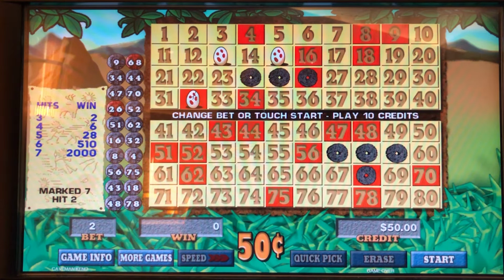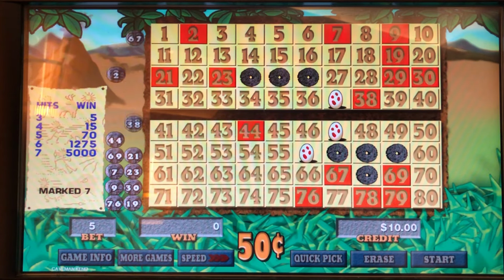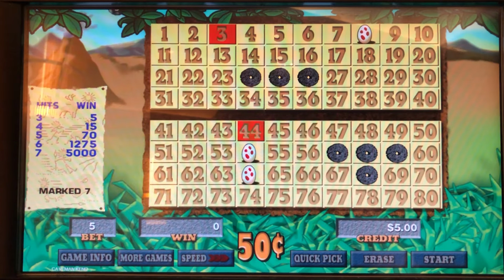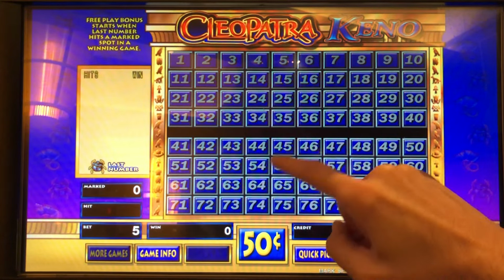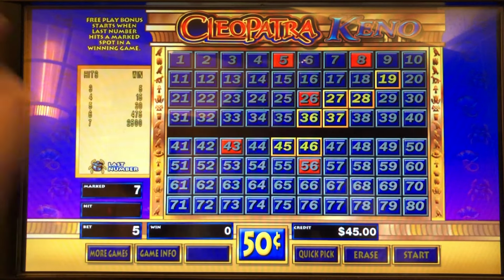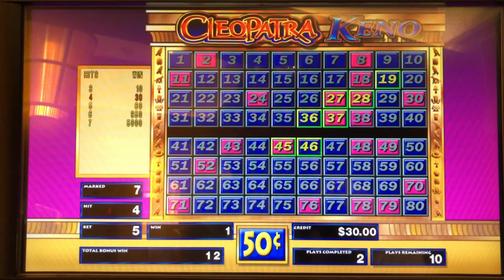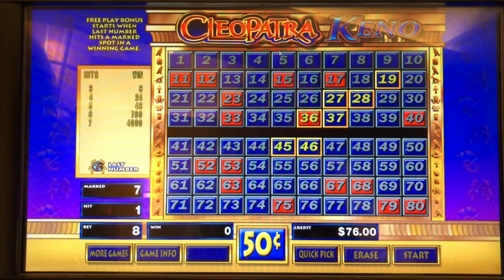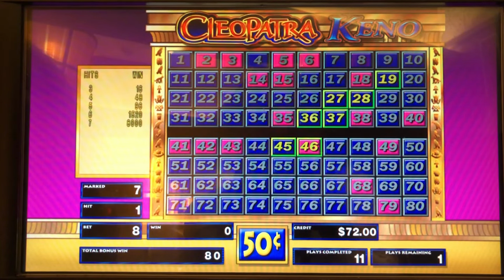A Win is A Win - Working Hard for $12!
Hi! We're QuickHundySlots, founders and proud members of KenoNation. If you're a Keno fanatic, you're in the right place. Our channel features a slew of jackpot and strategy videos from REAL CASINOS with REAL MONEY on a variety of Keno games, including Cleopatra, Caveman, Multi-Card, Wolf Run, Alien Attack, U1 and so much more!

QuickHundySlots' mission is to make Keno cool and approachable, especially to those who have never played it before. We hope you'll join our weekly livestreams for fun and fellowship with the best community on YouTube. You can also find us at:

© All uploads are the intellectual property of Quick Hundy Slots.